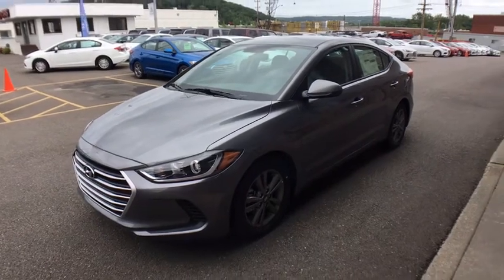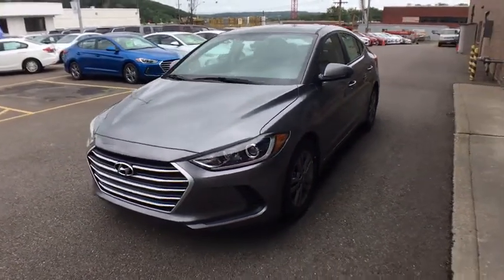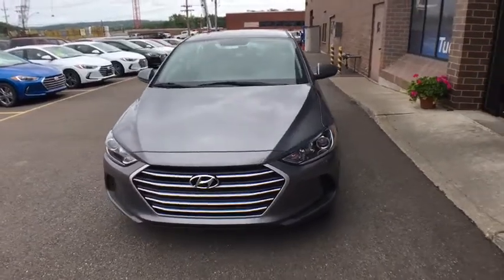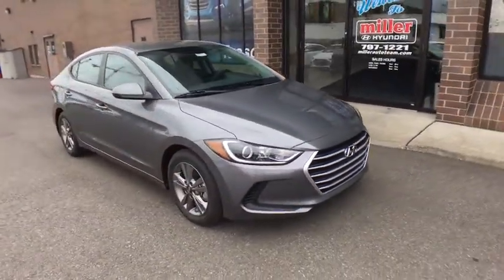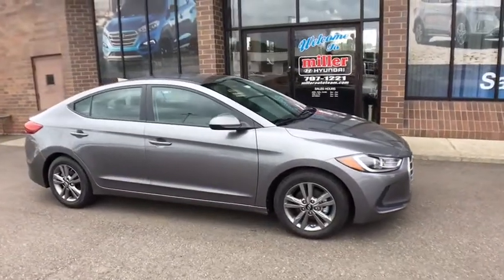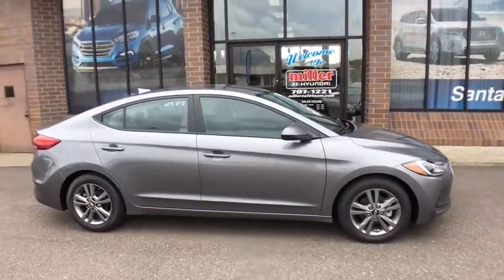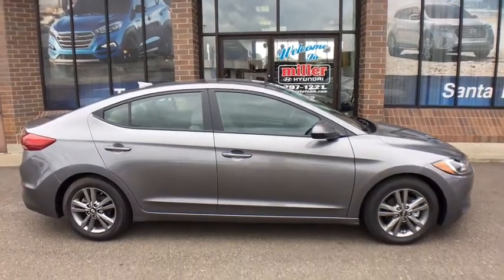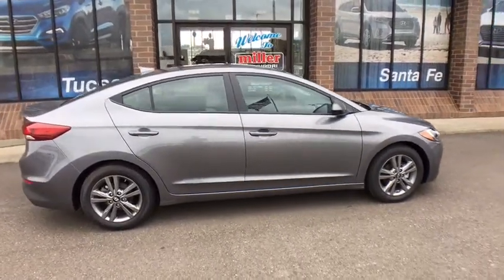2018 Hyundai Elantra Vestal, Binghamton, Ithaca, Johnson City, Big Flats, NY HY4052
Machine Gray  2018 Hyundai Elantra available in Vestal, New York at Miller Auto Team. Servicing the Binghamton, Ithaca, Johnson City, Big Flats, NY area.